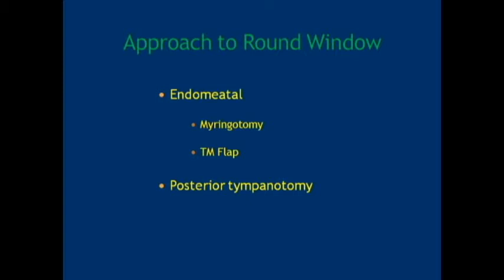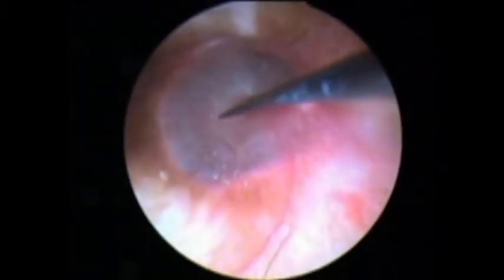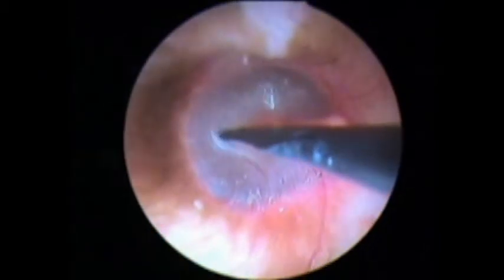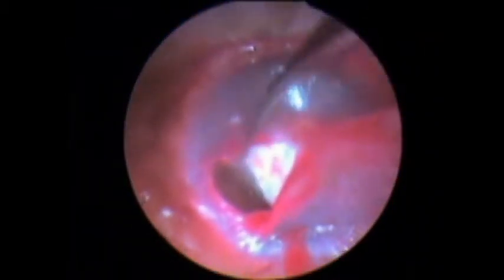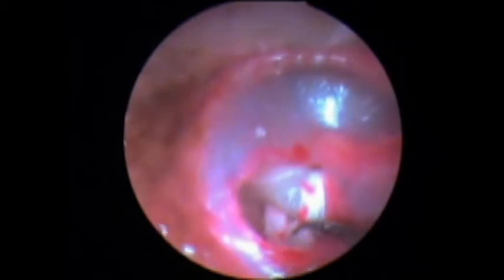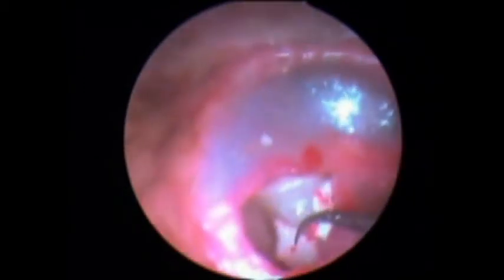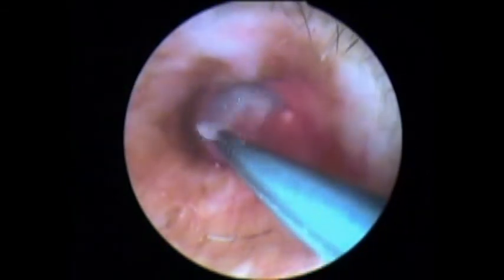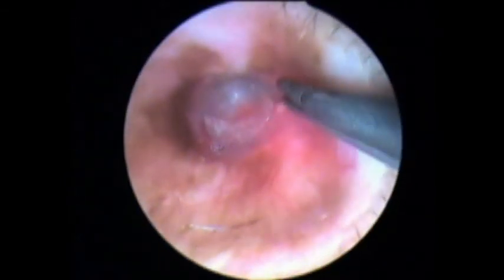INTRA TYMPANIC TREATMENT FOR INNER EAR DISEASE